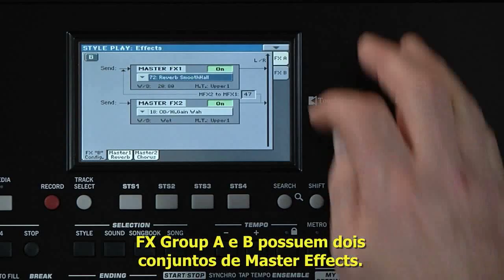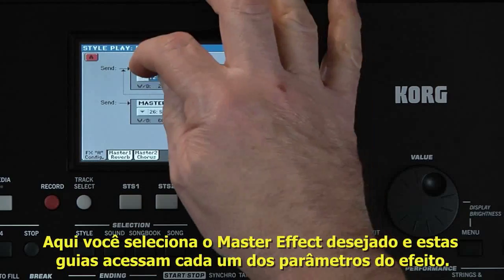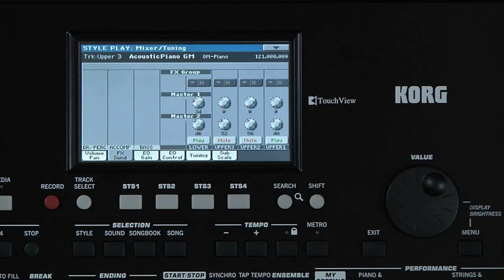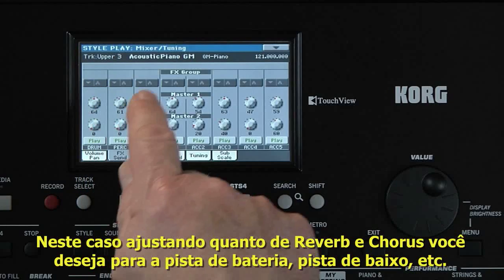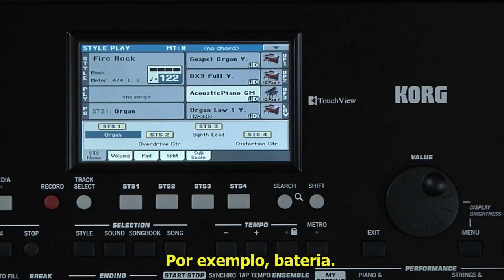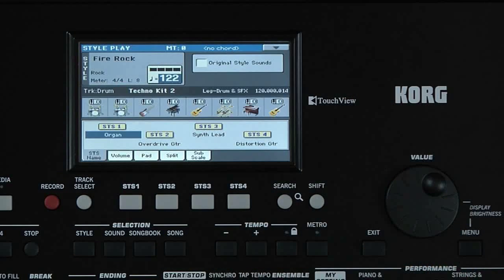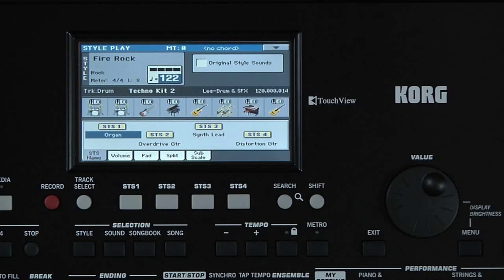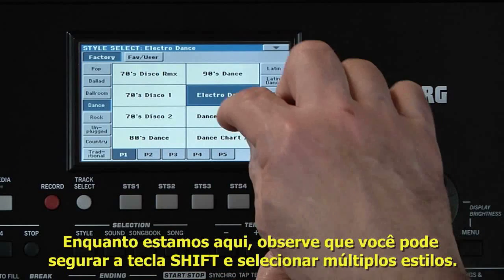KORG® Pa300: Styles - Parte 03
Parte 3 do Vídeo Manual KORG® Pa300: Styles. Neste capítulo vamos observar como selecionar e tocar Styles.